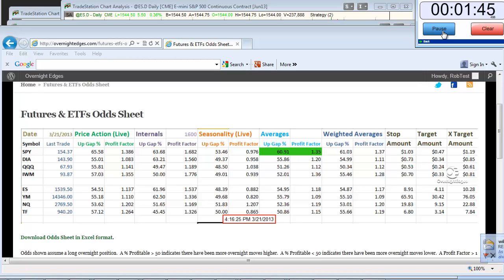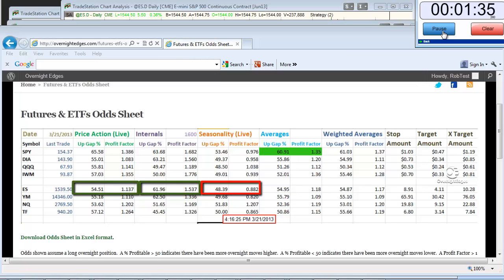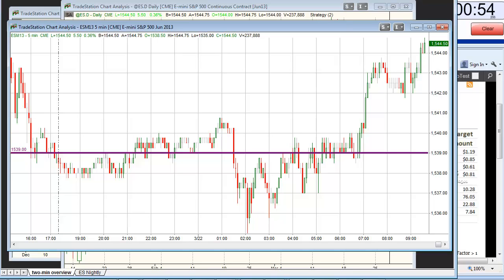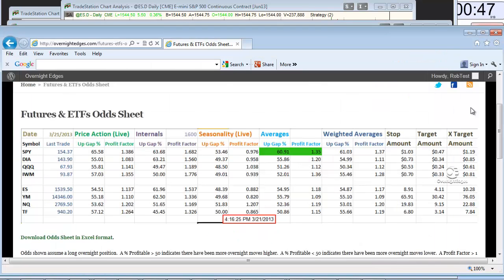Overnight Overview & A New Odds Sheet Feature for Subscribers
A review of yesterday's odds, last night's action, and a new Odds Sheet feature for subscribers.